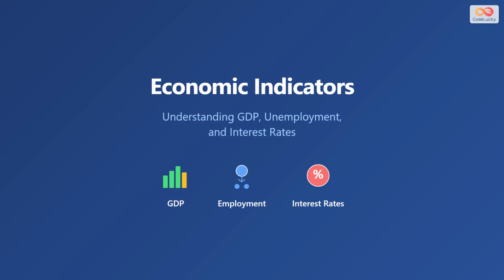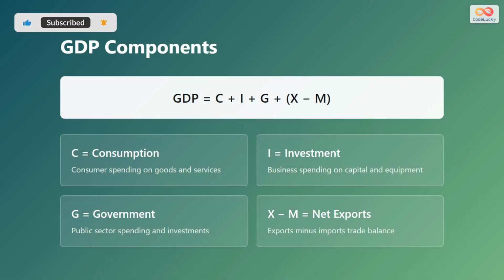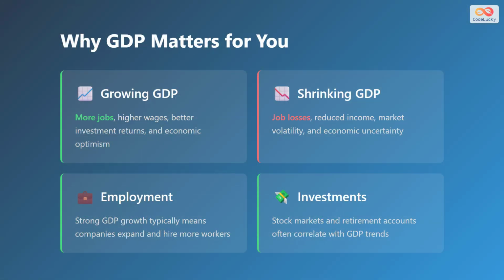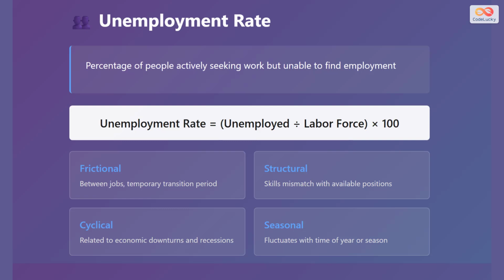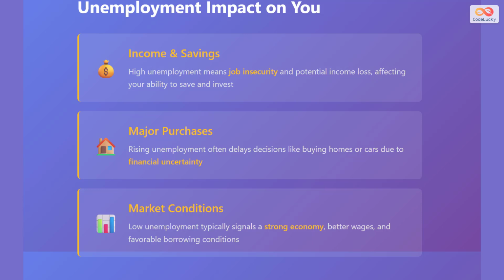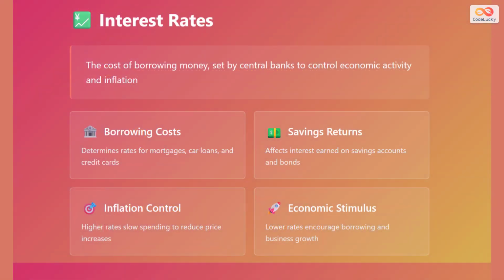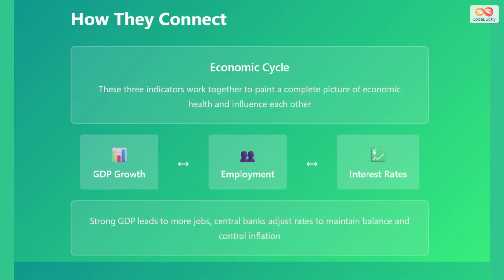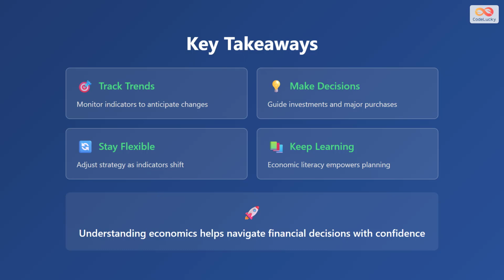Economic Indicators Explained: GDP, Unemployment & Interest Rates for Beginners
📊 Master the fundamentals of economics with this beginner-friendly guide to economic indicators!

Learn how GDP, unemployment rates, and interest rates shape the economy and impact your personal finances. Whether you're planning investments, buying a home, or simply want to understand economic news, this video breaks down complex concepts into easy-to-understand explanations.

💡 What You'll Learn:
✅ What GDP is and why it matters for your financial future
✅ How unemployment rates affect job security and wages
✅ The role of interest rates in borrowing and saving
✅ How these three indicators connect and influence each other
✅ Practical ways to use economic data for smarter financial decisions

🎯 Perfect for beginners who want to build economic literacy and make informed financial choices. No prior knowledge required!

💰 Understanding these economic indicators will help you:
• Anticipate market changes
• Make better investment decisions
• Time major purchases strategically
• Navigate your career and salary negotiations
• Build long-term financial confidence

Start your journey to financial literacy today and take control of your economic future!

Chapters:
00:00 - Economic Indicators
00:33 - What is GDP?
01:10 - GDP Components
01:50 - Why GDP Matters for You
02:33 - Unemployment Rate
03:18 - Unemployment Impact on You
04:00 - Interest Rates
04:44 - Interest Rates Impact
05:30 - How They Connect
06:17 - Key Takeaways
07:04 - Outro